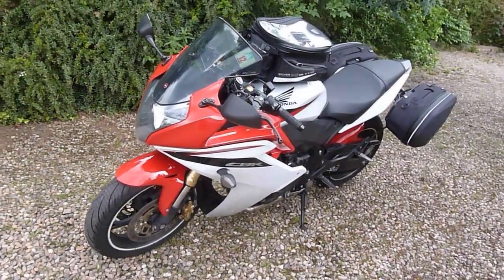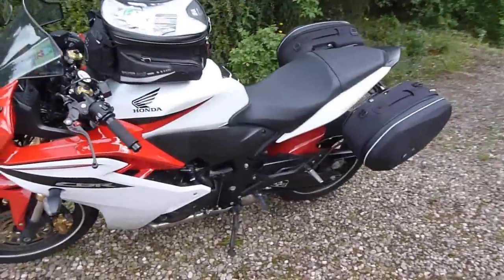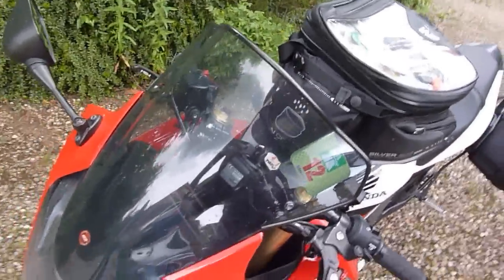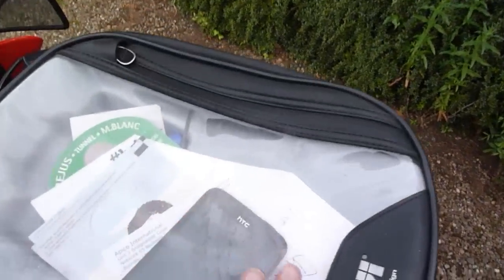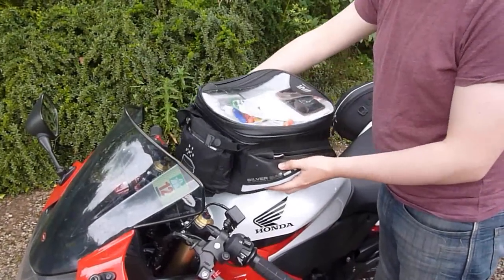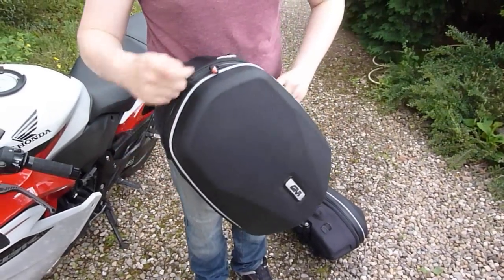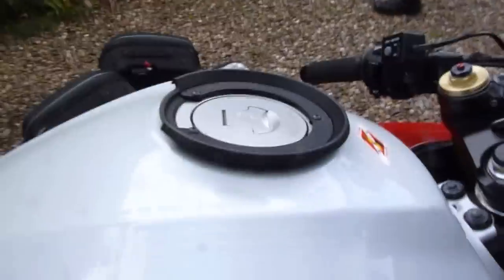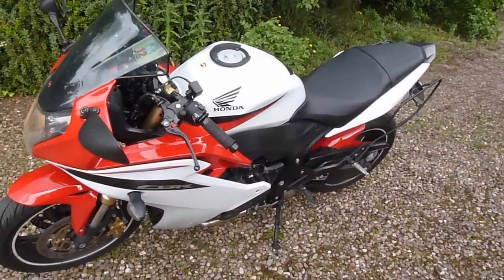CBR600F Walkaround + Givi Easylock Panniers & Givi Tanklock Tankbag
This video was filmed on 16/6/13.

This is a walkaround of my 2011 CBR600F. I believe that the bike is being discontinued next year due to the release of the 2014 CBR650F, but I'm not certain.

This video also showcases the modifications I've done to the bike, most noticeably the Givi Easylock Panniers and Givi Tanklock Tankbag. Both are good pieces of kit.

Honestly, the CBR is the best all-round bike I've ever had the privilege to ride. I'd have kept it for many years longer but from a financial point of view that would have been a terrible decision.
With trips totally 6,000 miles coming up the month after this video was shot, the bike would have cost more in servicing and maintenance than it was worth. This is the only reason I chose to sell this bike as it was fantastic the whole time I owned it.

This is the last video you'll see of my CBR600F.